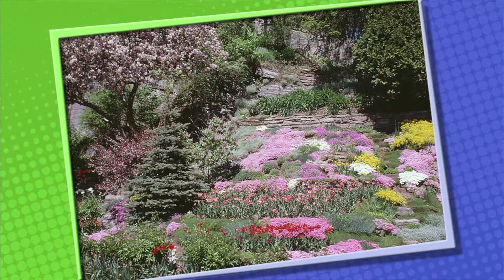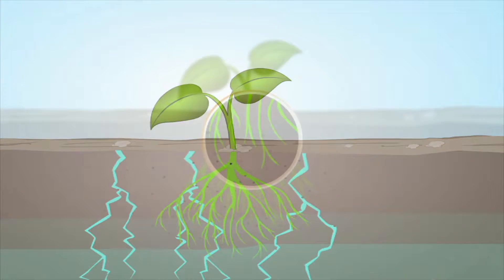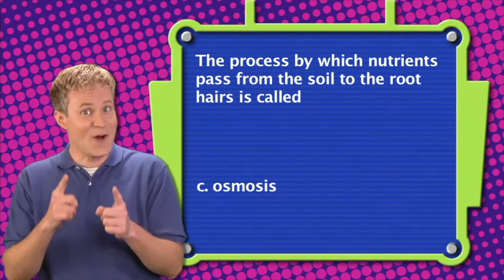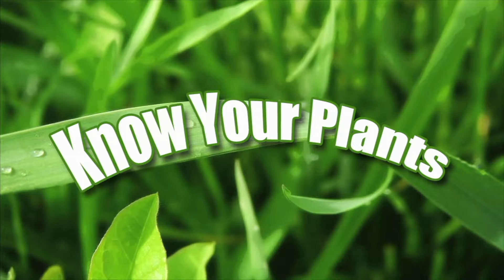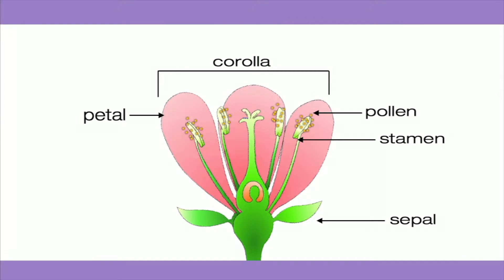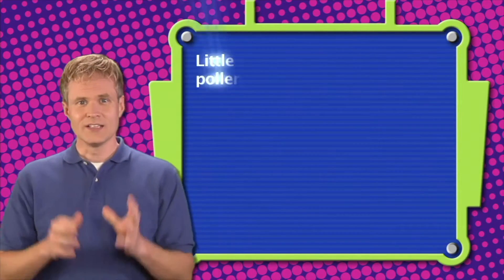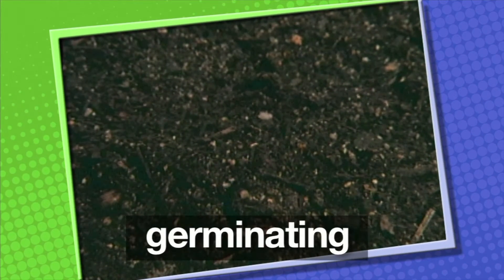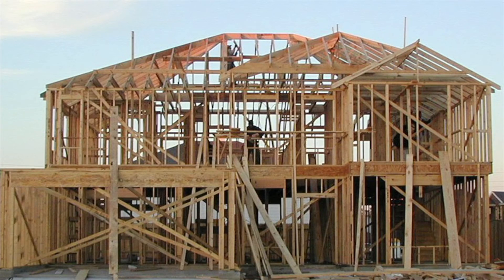How Plants Grow: The Amazing Life Cycle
The Plant Life Cycle is amazing—see how a tiny, dry seed turns into a giant tree! It might look like magic, but it is actually some incredible science happening right beneath our feet.

What Students Will Learn:
• Seed Germination: How a seed wakes up and starts to grow.
• Plant Structure: The jobs of roots, stems, leaves, and flowers.
• The Life Cycle: The journey from seed to seedling to adult plant.
• Photosynthesis: How plants use sunlight to make their own food.
• Reproduction: How plants make new seeds to start the cycle all over again.
Summary: In this Plant Life Cycle and Seed Germination lesson for grades 4-8, we explore plant structure and function to understand how plants survive and thrive. We break down the parts of a plant, including how roots absorb water, how the stem transports nutrients, and the vital role of leaves in photosynthesis. Join Max as we dig into the science of botany!
Teacher & Parent Value: This video is aligned with NGSS 4-LS1-1 (Structure and Function) and helps students understand the internal and external structures that support plant survival. Perfect for your Life Science unit!

Timestamps:
00:00 The Magic of Seeds 00:55 What is a Seed? (Anatomy) 02:15 Germination: Waking Up 03:45 Roots, Stems, and Leaves 05:20 Photosynthesis: How Plants Eat 06:50 Flowers & Pollination 08:10 The Life Cycle Completes 09:00 Review & Quiz

STANDARDS
NGSS Candidates (Grades 4-8)
Code Description Confidence Evidence from Script
4-LS1-1 Construct an argument that plants have internal and external structures that function to support survival, growth, and reproduction. 95% Direct focus on "Plant Structure and Function" and how roots/stems support life.
3-LS1-1 Develop models to describe that organisms have unique and diverse life cycles but all have in common birth, growth, reproduction, and death. 90% The core narrative is the "Plant Life Cycle" from seed to seed.
MS-LS1-4 Use argument based on evidence for how specialized plant structures affect the probability of successful reproduction. 90% Sections on flowers, pollination, and seed dispersal directly support this.
LS1.A Structure and Function (Disciplinary Core Idea). 95% Explains plant parts (roots, stems, leaves, flowers) and their specific jobs.
CCSS Candidates (Grades 4-8)
RI.4.3 Explain events, procedures, ideas, or concepts in a scientific text, including what happened and why. 90% Video functions as a text explaining the sequence of germination.
RST.6-8.4 Determine the meaning of symbols, key terms, and other domain-specific words. 90% Teaches vocabulary: germination, embryo, photosynthesis, reproduction.
WHST.6-8.2 Write informative/explanatory texts, including the narration of scientific procedures/processes. 80% Supports writing assignments explaining the plant life cycle.
Best-Fit Alignment Summary: This content is a primary match for NGSS 4-LS1-1 and 3-LS1-1 as it visually models the life cycle and argues for the function of specific plant structures, while supporting CCSS informational text analysis for upper elementary and middle school.